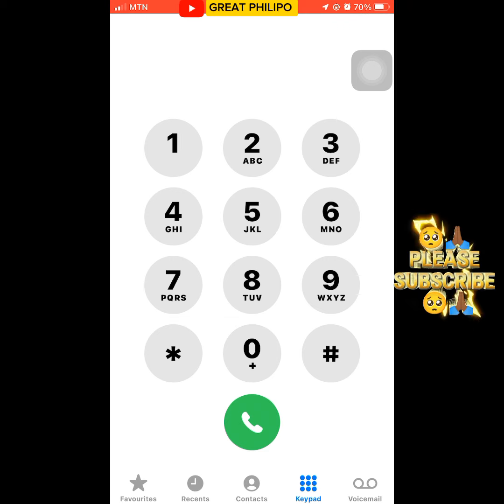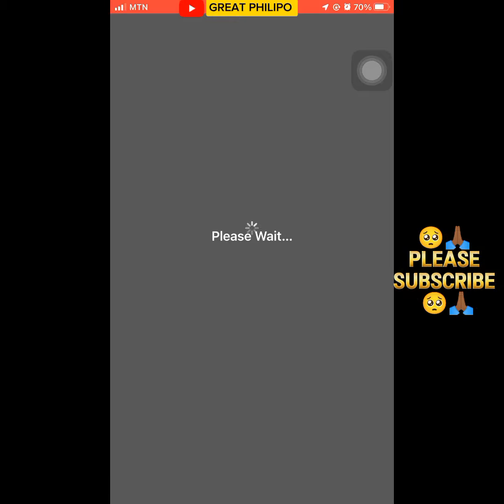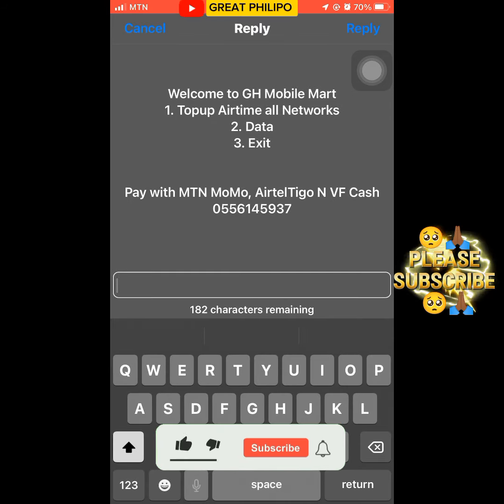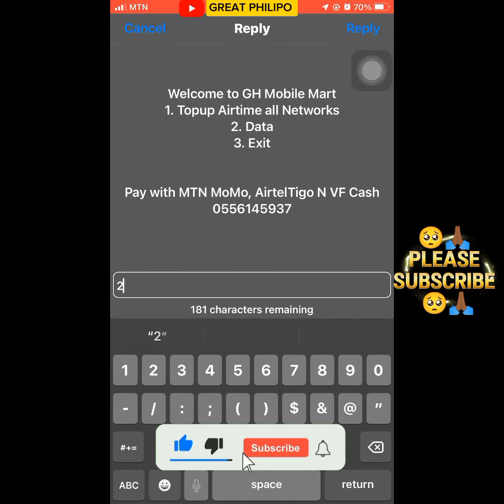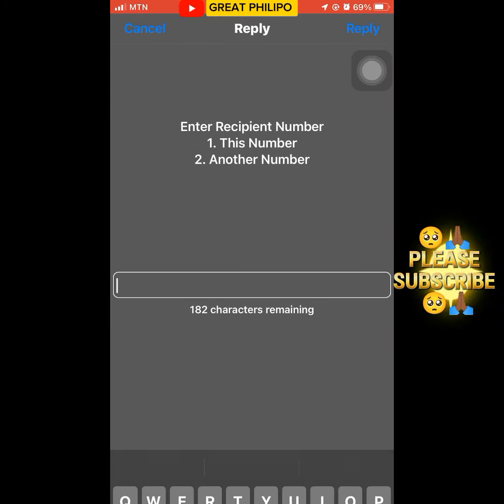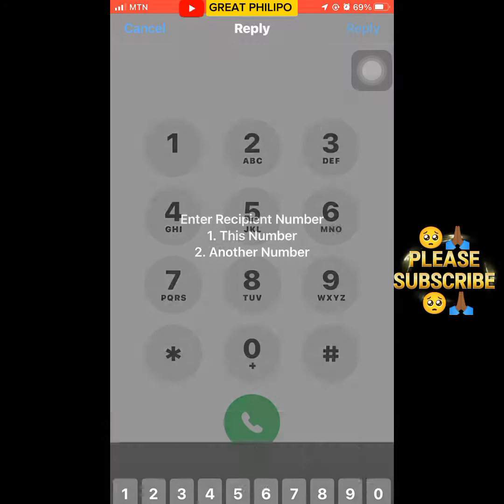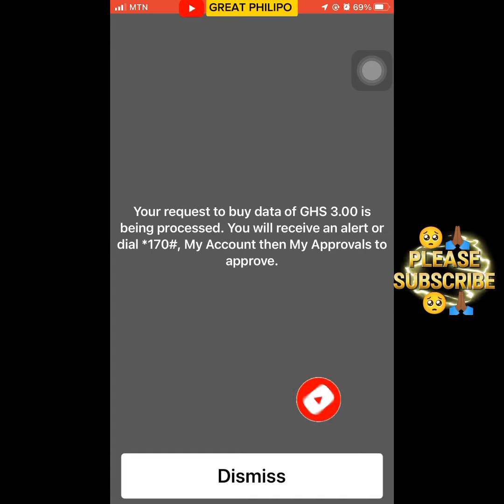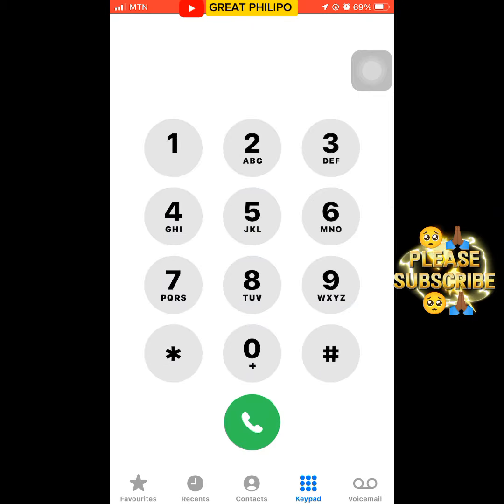Buy DATA and AIRTIME For all networks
Learn how to buy data and airtime for all networks easily! In this tutorial, I'll show you the simplest way to top up your phone credit and data bundles for various networks.